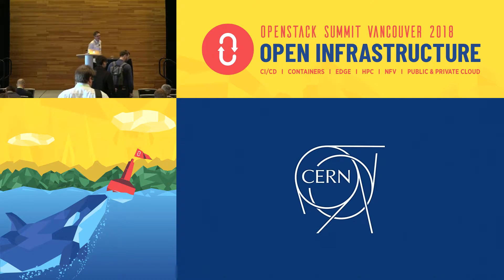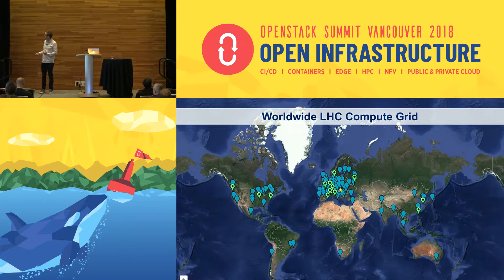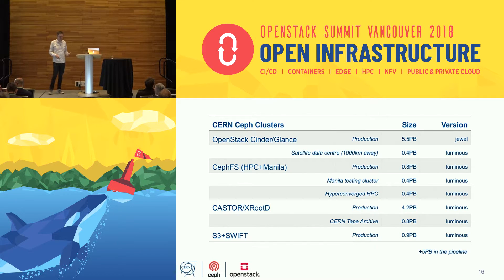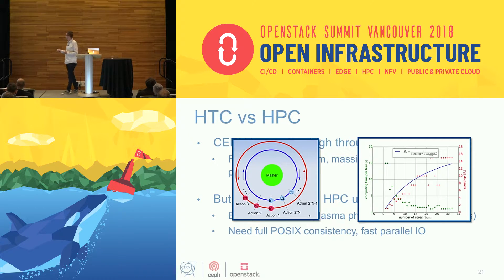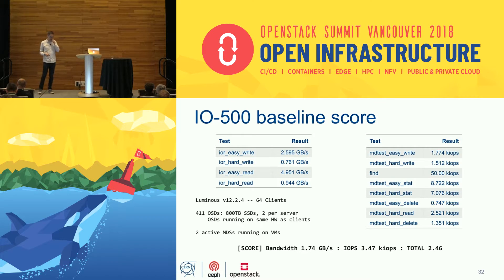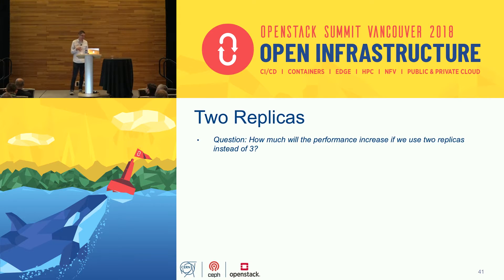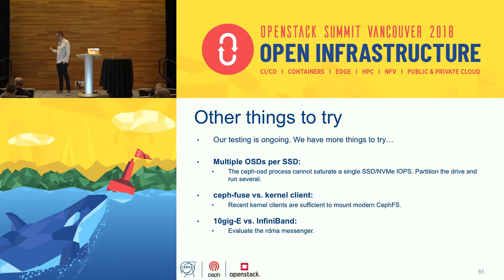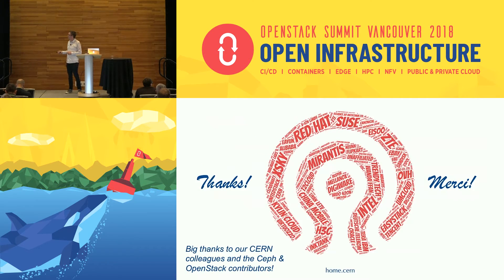Ceph and the CERN HPC Infrastructure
For the past 5 years, CERN IT has employed Ceph technology to build scale-out storage for our OpenStack cloud. For the block and object storage use-cases, with and without erasure coding, Ceph has demonstrated to be flexible and scalable while being resiliant to infrastructure failures. But as our computing requirements evolve, the importance of a scale-out HPC filesystem is emerging. We therefore present usage of CephFS -- managed by Manila -- in production for our HPC and general IT infrastruc